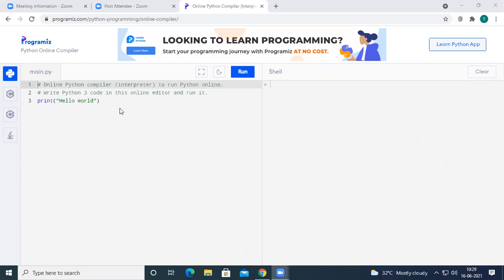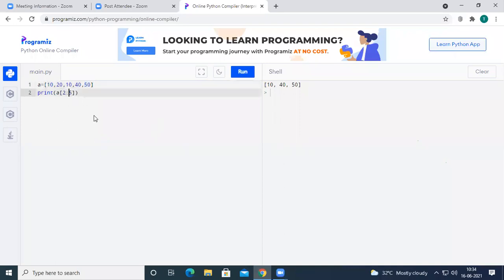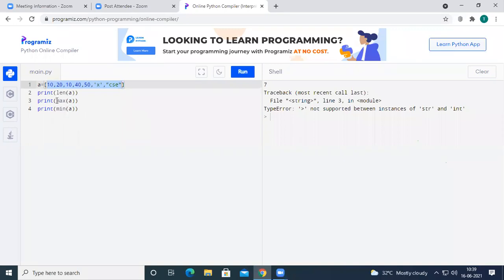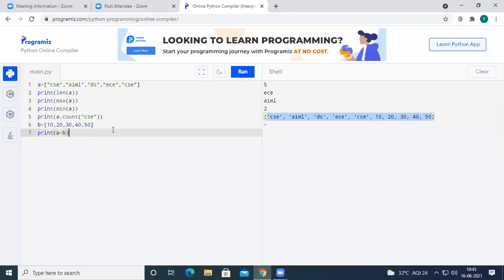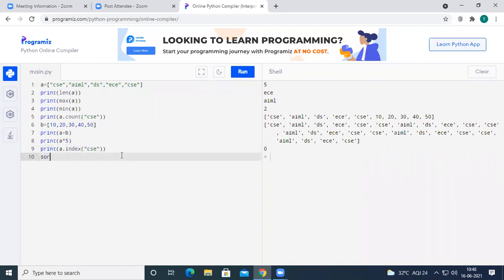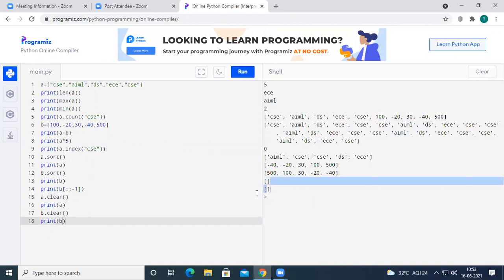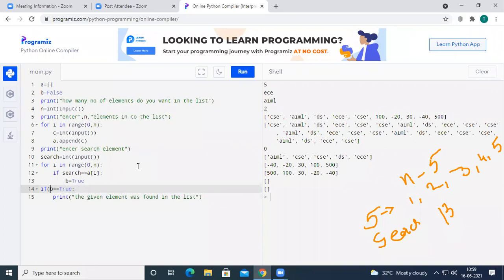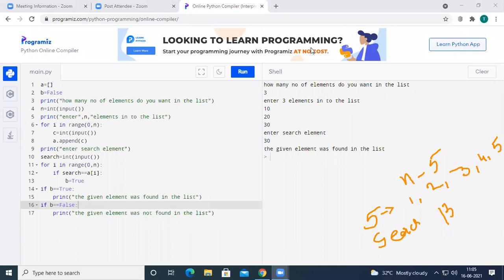JNTUK R20 IB TECH CSE,CSEAI&ML,CSEDS IISEM PYTHON RPOGRAMMING UNIT3 operations on lists part 2